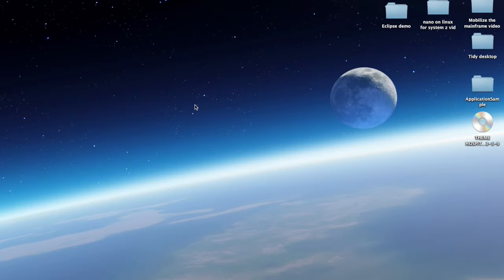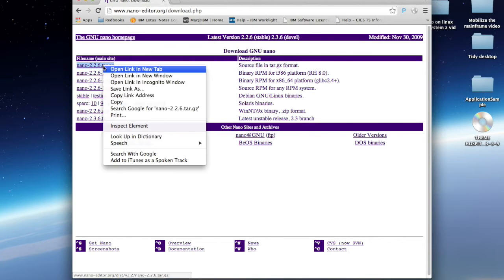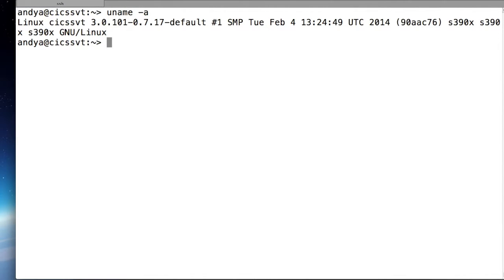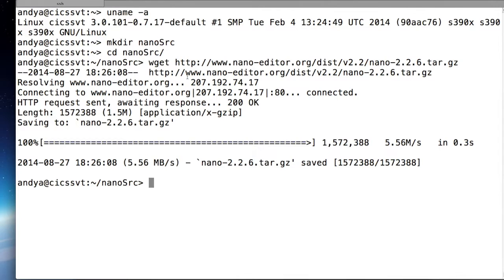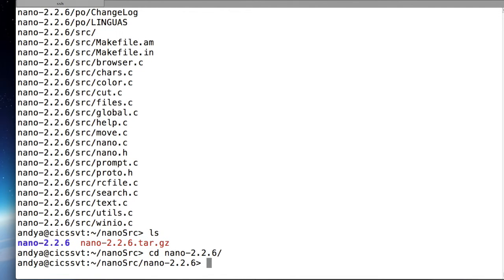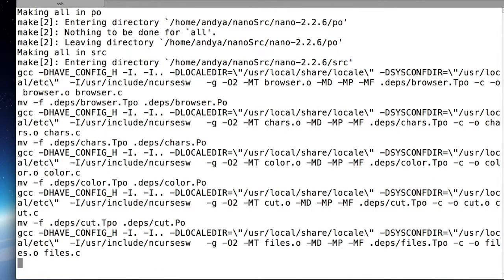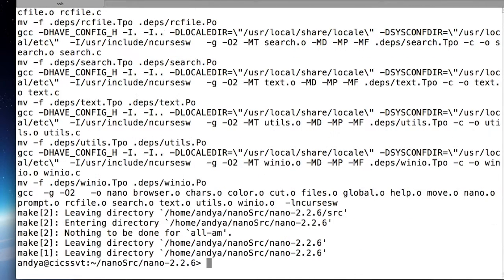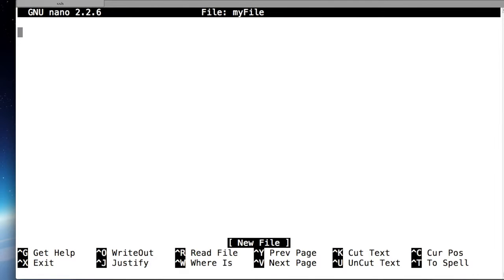Installing nano on linux for System z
This video shows how to install the nano command line editor onto linux for System z in under 3 minutes